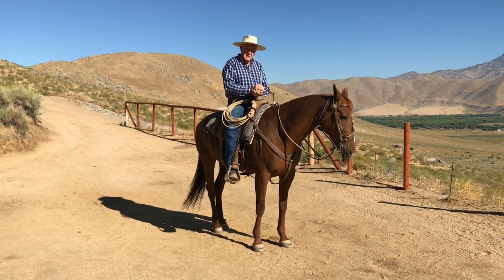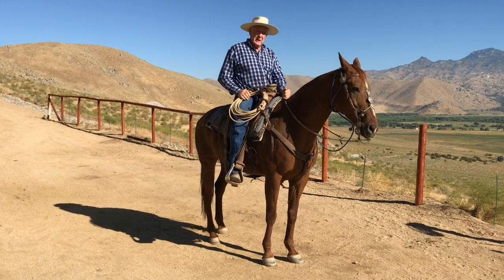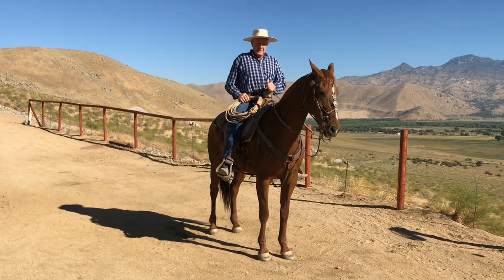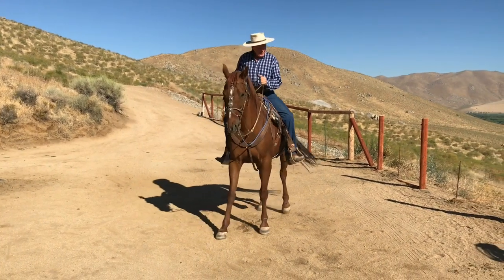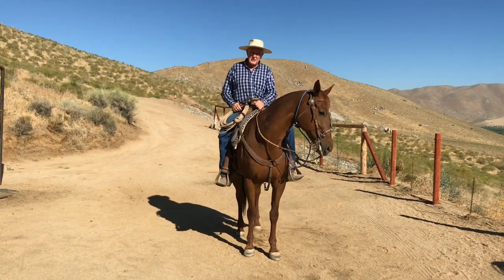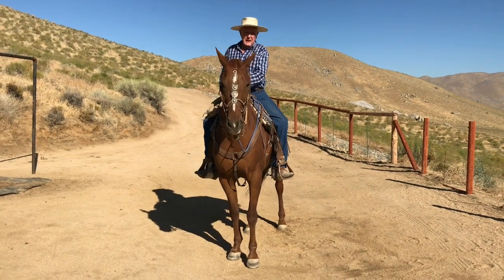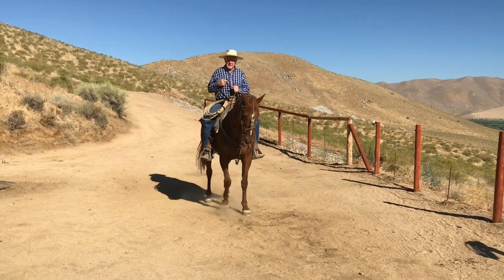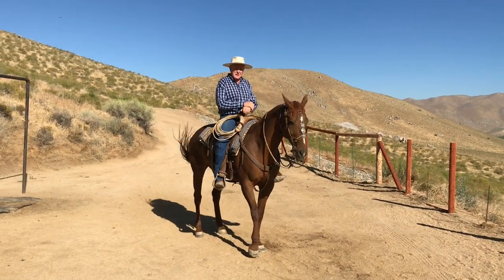Leg Cues On A Finished Bridle Horse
Pat answers a question from a viewer about leg cues on a Bridle Horse. Pat covers the purpose of the bridle to balance the horse onto its hindquarters so that the horse can tune into its rider’s seat and legs. Pat goes over the cues for the back up, sidepass, turn on the forehand, and turn on the hindquarters.